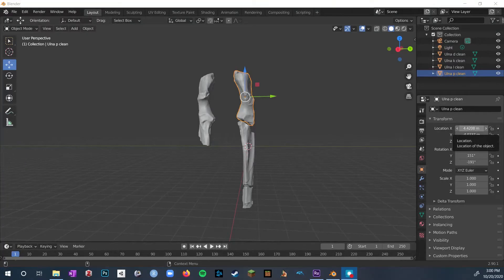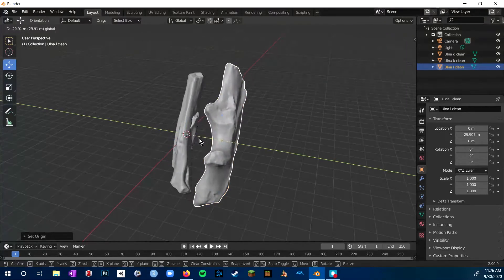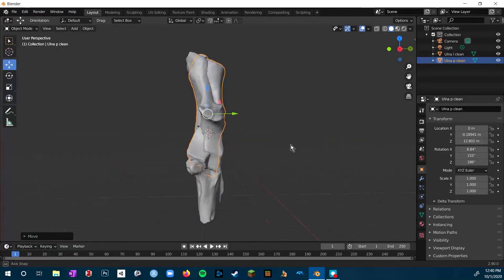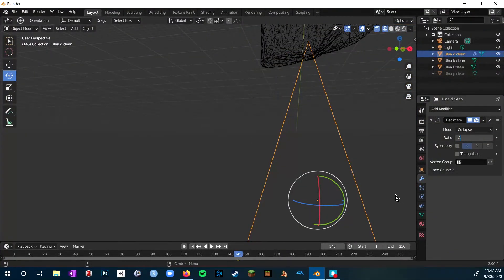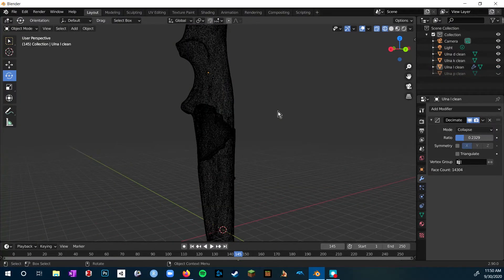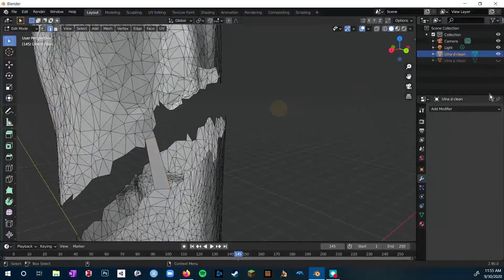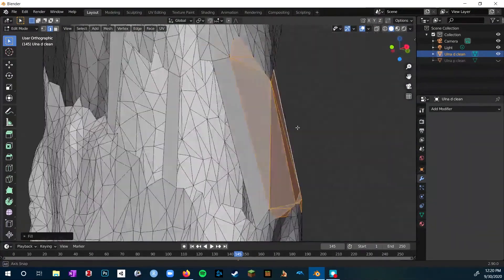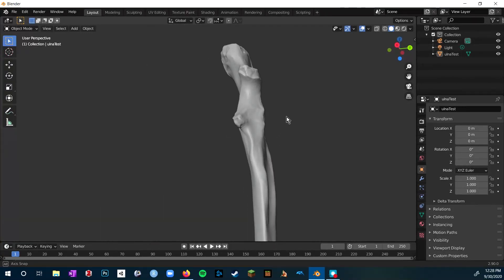Putting a Bone Together Workflow | Blender for Paleontologists Video 5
This is my entire workflow for virtually gluing scans of a broken ulna back together in Blender. I left in mistakes and all, so you can see my trouble shooting process as I stitch these scans together. I also show how mirrored elements from the other ulna can be used to fill in some holes.

Acknowledgements:
Thank you to Ami Henrici at the Carnegie Museum of Natural History for sending me this Patriofelis specimen during summer 2020 in the height of COVID.